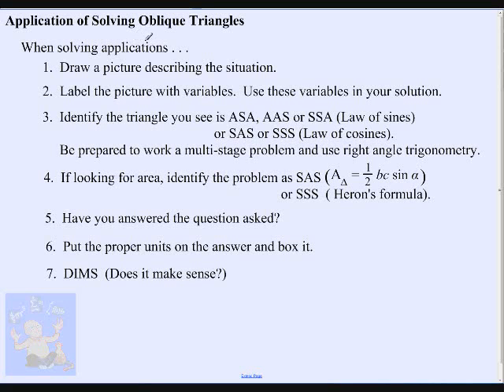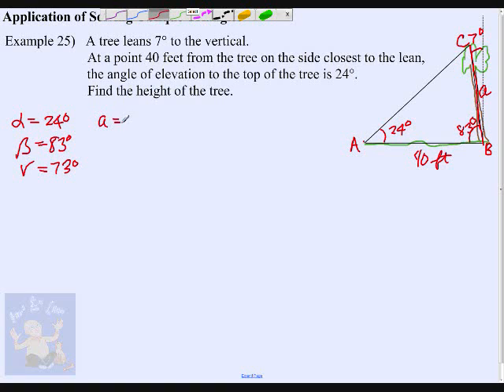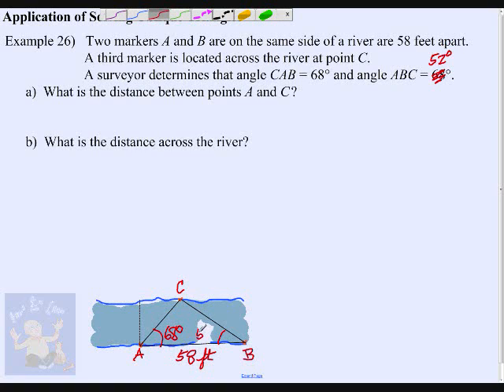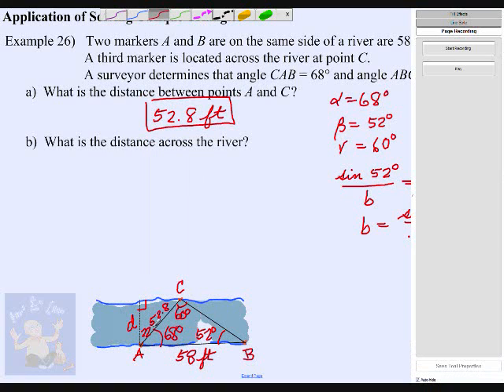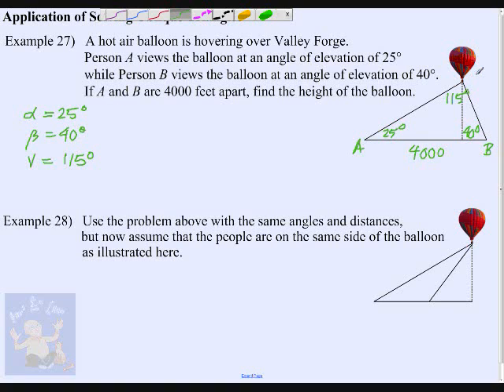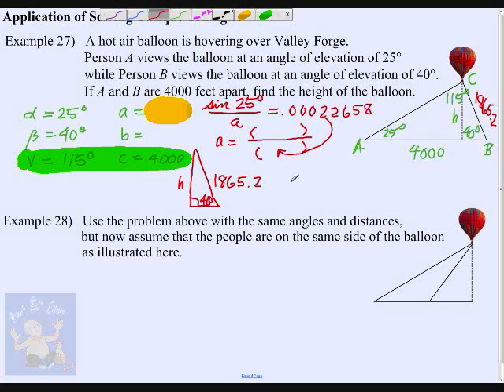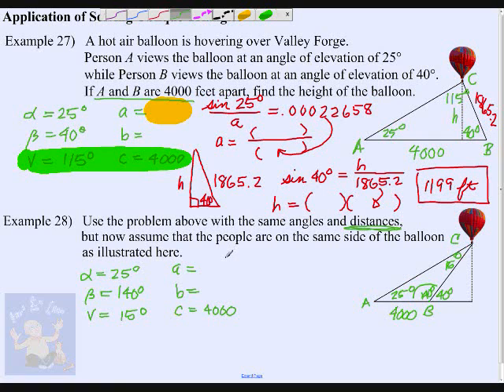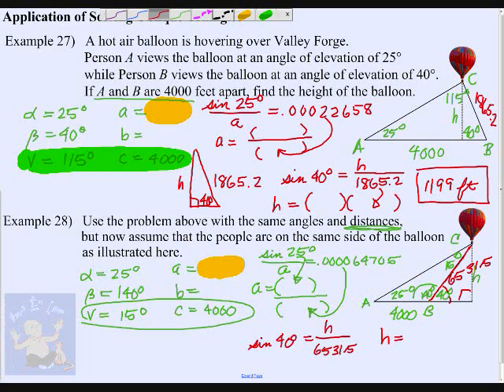06E oblique triangles 3 min intro 32 min ex